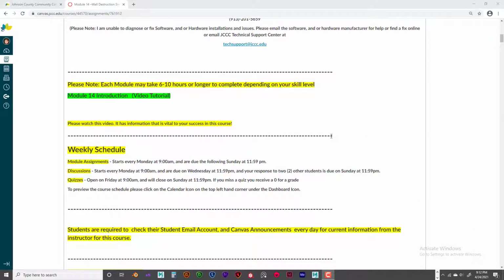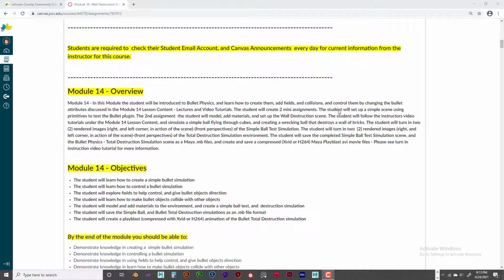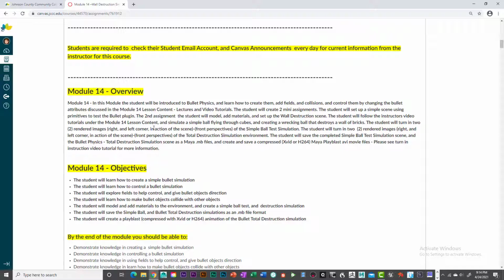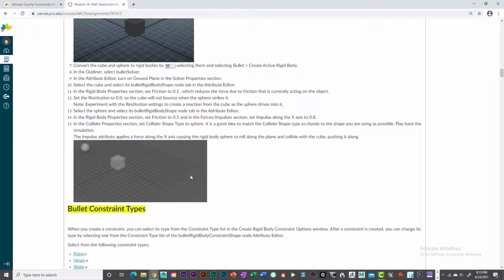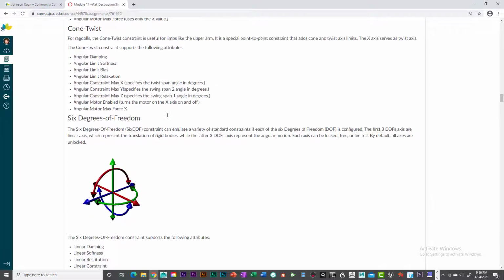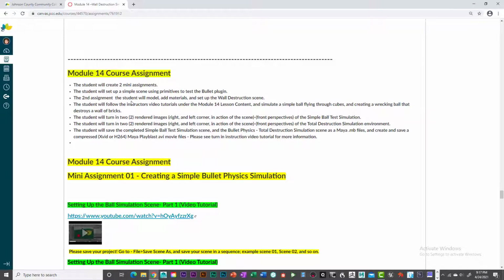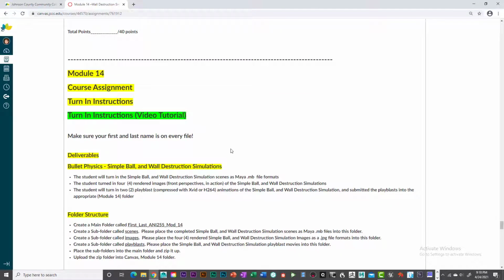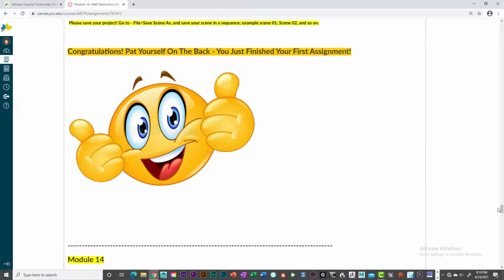ANI 255 Module 14 Introduction